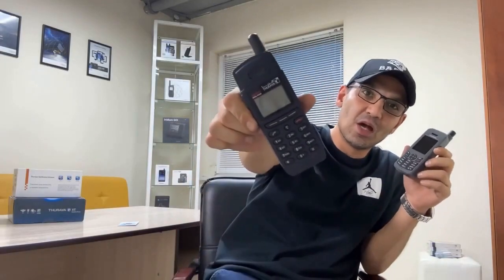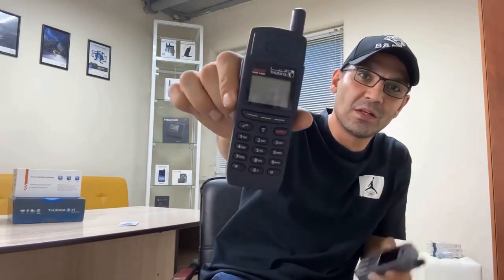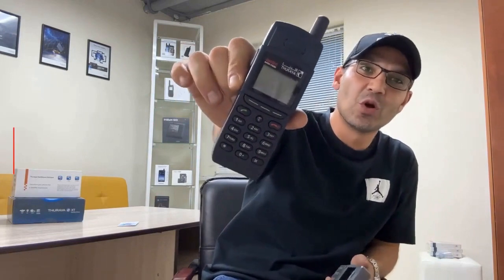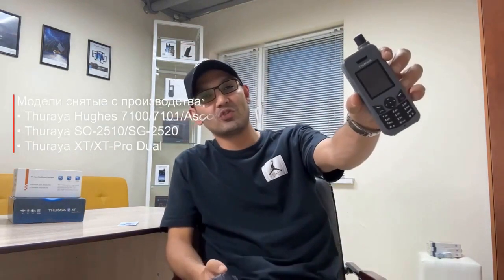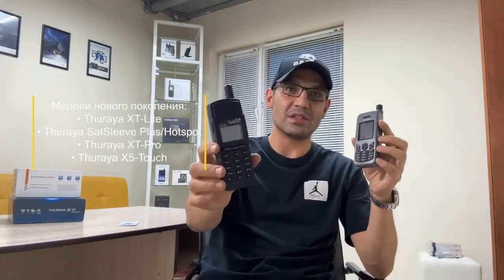ℹ️ What makes the new generation Thuraya satellite phone different? | Thuraya Hughes 7101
In this video we will explain the differences between the new Thuraya satellite phone models and the old discontinued models

Thank you for attention 😊

With Best Regards and Wishes,

SATSTORE.KZ support teem